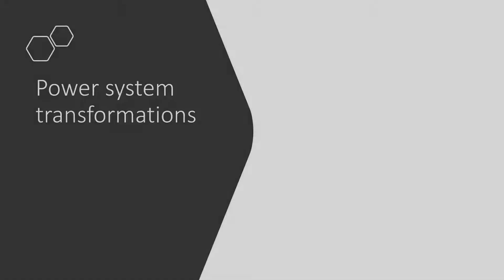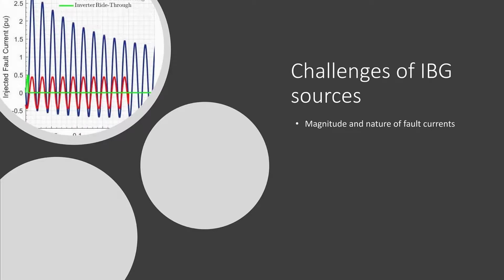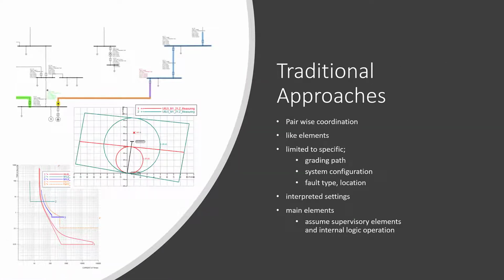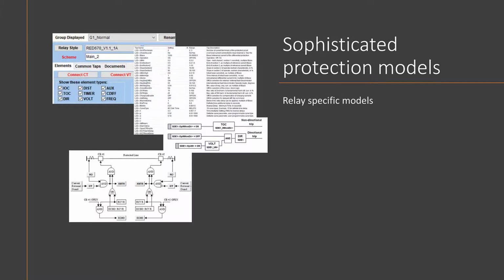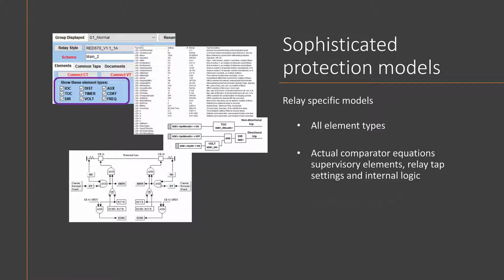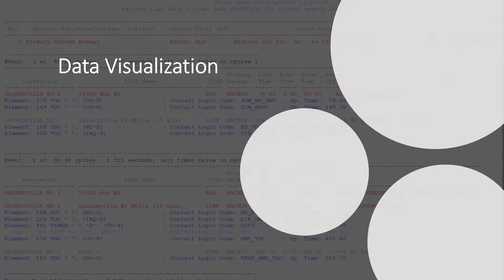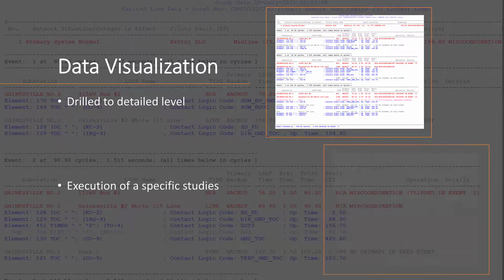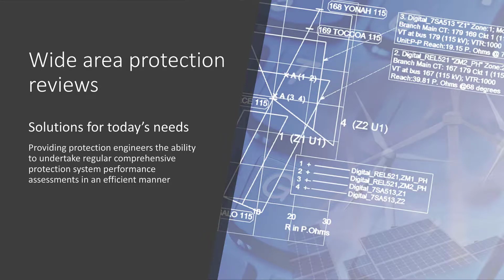Introduction to Wide Area Protection Reviews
Wide Area Protection Reviews provide power system protection engineers with the ability to undertake regular comprehensive protection system performance assessments in an efficient manner.